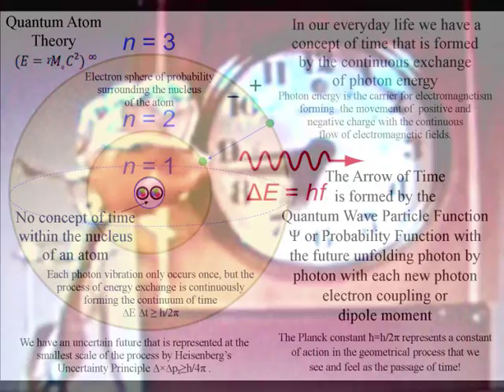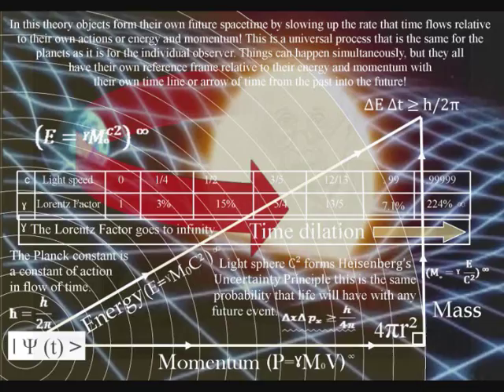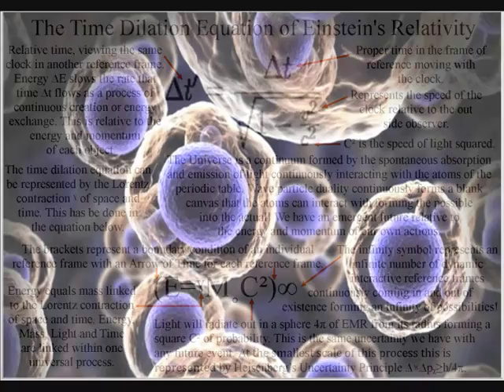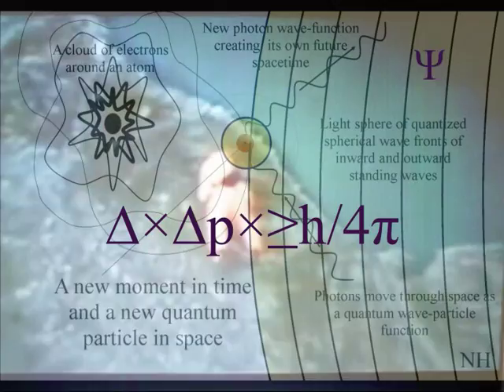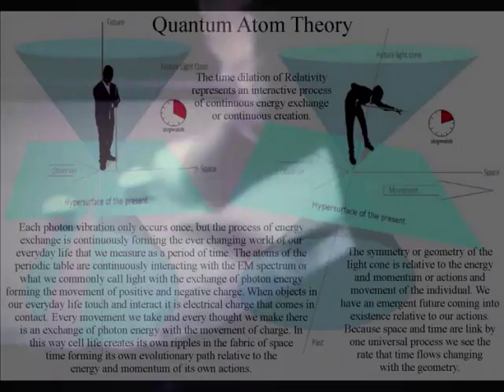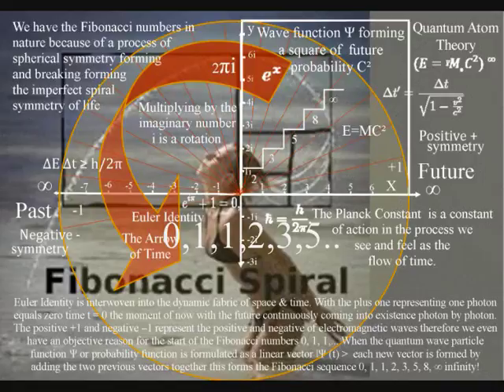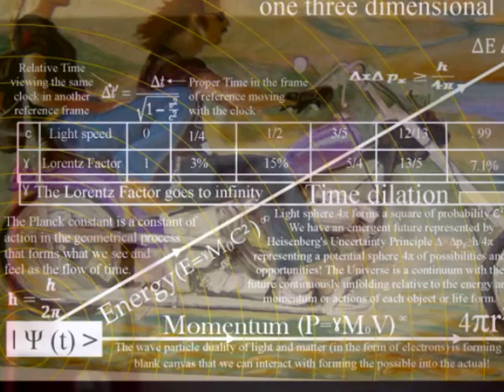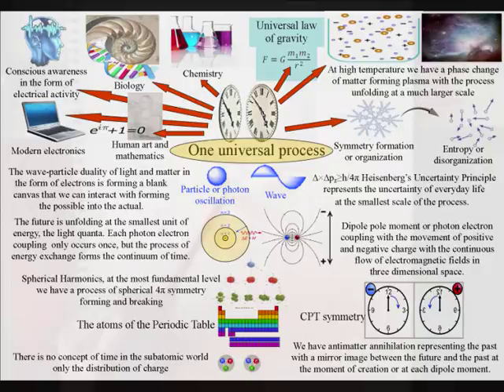Quantization of Time and the relativistic Spacetime of Einstein's Relativity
Only with the quantization of time with the future unfolding photon by photon can we explain the true nature of the Universe. In this theory the Universe is a continuum with the future continuously unfolding with each photon electron coupling or dipole moment. Each photon electron interaction only occurs once, but the process of energy exchange forms the ever changing world of everyday life that we measure as a period of time. In such a theory the future is unfolding relative to the atoms of the periodic table, with wave particle duality of light and matter in the form of electrons forming a blank canvas that we can interact with forming the possible into the actual. This is possible because time and space or spacetime is an emergent property or quantized. In physics, spacetime is any mathematical model that combines dimensions of space and time into a single continuum. This geometrical process of this continuum can be represented by just one equation (E=ˠM˳C²)∞ with the Lorentz contraction ˠ of space and time being placed between the energy and mass of Einstein’s famous equation. Energy slows the rate that time flows as a universal process of continuous energy exchange or continuous creation. Mass will increase relative to this process with the future unfolding photon by photon relative to the energy of each object of life form!!!